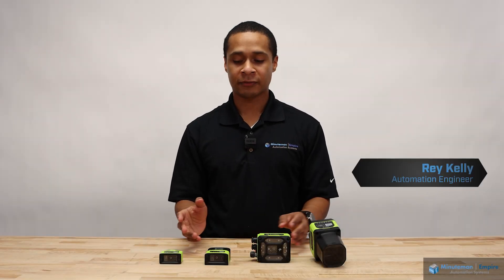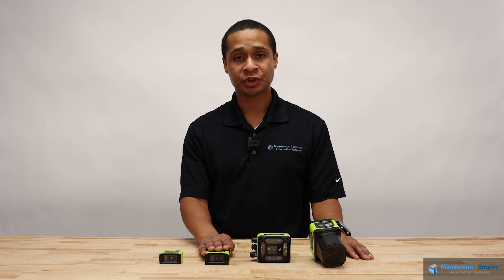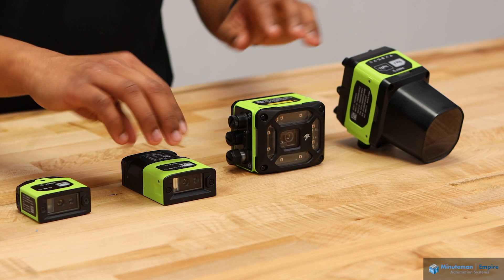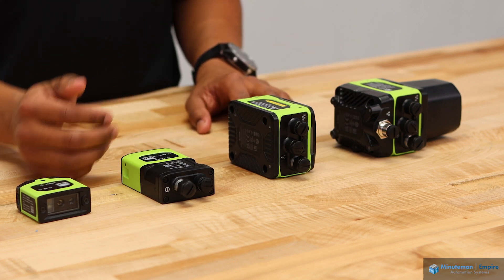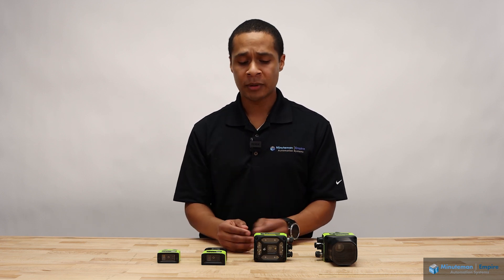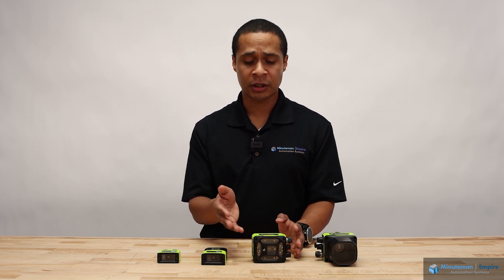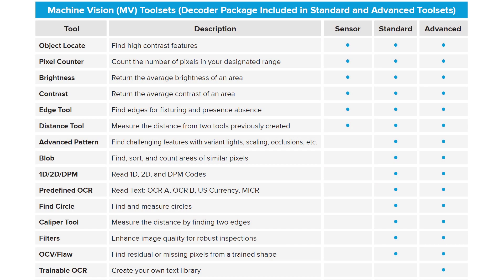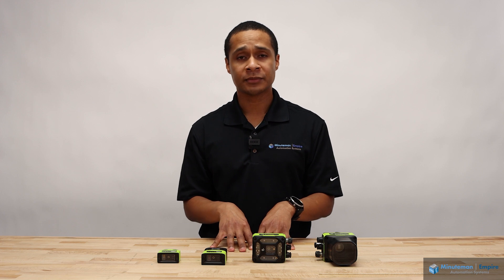MASEAS | Zebra - Machine Vision and Fixed Scanning Product Family Overview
Zebra offers perhaps some of the most used, yet unseen, products in your day to day life with heavy usage in the retail and ecommerce spaces. Their barcode scanners and data capture solutions are more than likely the workhorse any time you've scanned a purchase at a retail outlet.

Listen in as one of our knowledgeable automation engineers provides a product overview for Zebra's portfolio of Machine Vision and Fixed Industrial Scanners. As an authorized partner for Zebra in New York and New England, MASEAS is here to help you with your application's vision needs.